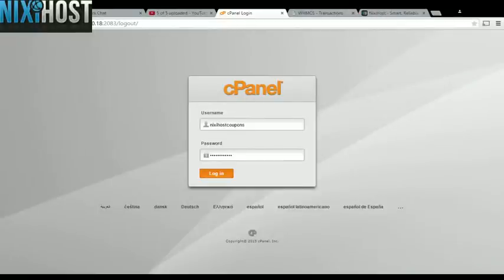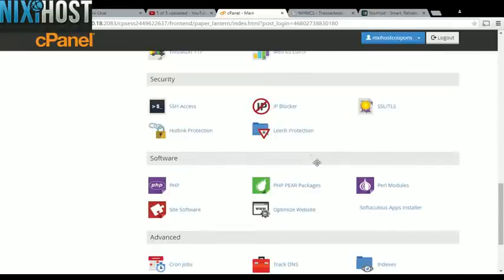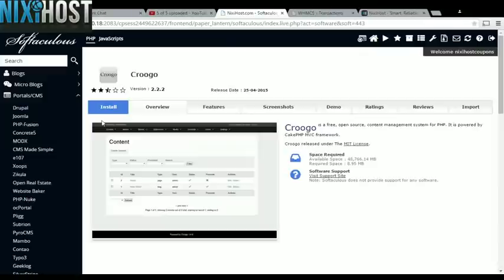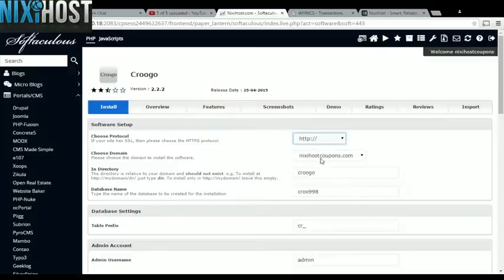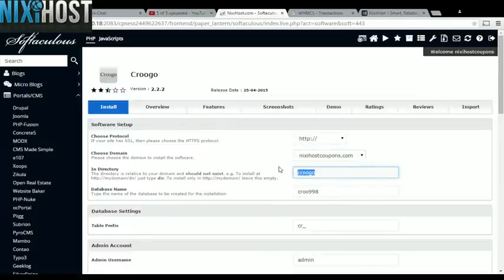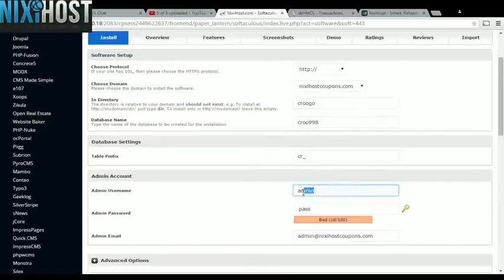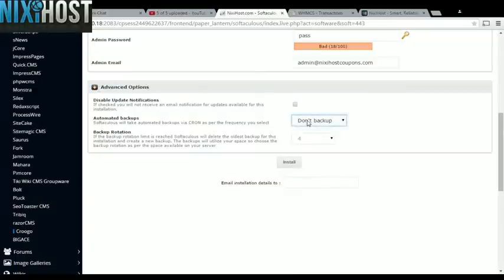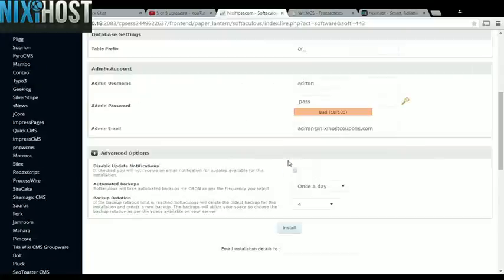Installing Croogo with Softaculous in cPanel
Following this guide, you'll learn how to install Croogo, a PHP based content management system, using the Softaculous tool in cPanel.